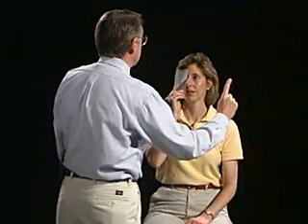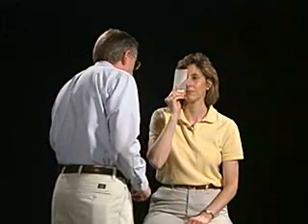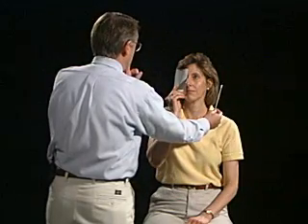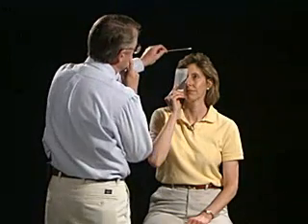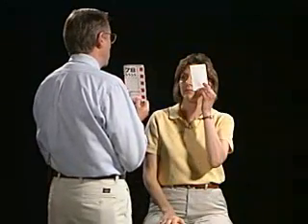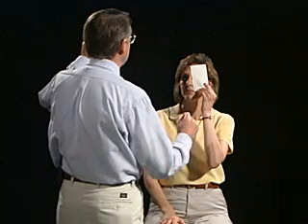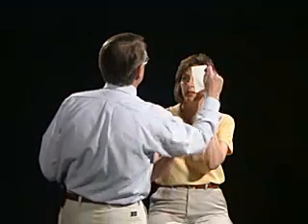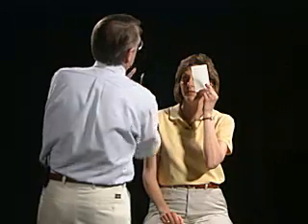Neurologic Exam Cranial Nerves Normal : Cranial Nerve II- Visual fields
Cranial Nerve II- Visual fields
There are several different screening tests that can be used to assess visual fields at the bedside. First hold up both hands superiorly and inferiorly and ask the patient if they can see both hands and do they look symmetric. Then test each eye individually using your fingers in the four quadrants of the visual field and ask the patient to count fingers held up or point to the hand when a finger wiggles using yourself as a control. A second screening test is to use a grid card. Have the patient focus on the dot in the center of the grid then ask if any part of the grid is missing or looks different. A third method is to use a cotton tip applicator. Testing one eye at a time ask the patient to say "now" as soon as they see the applicator come into their side vision as they focus on the examiner's nose. All of these tests are screening tests. Formal perimetry is the most accurate way of assessing visual fields